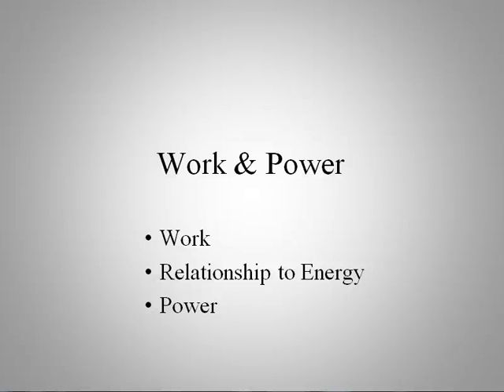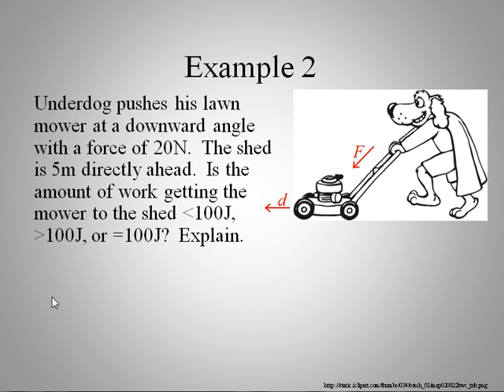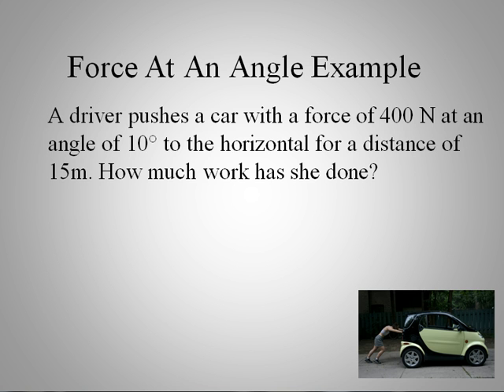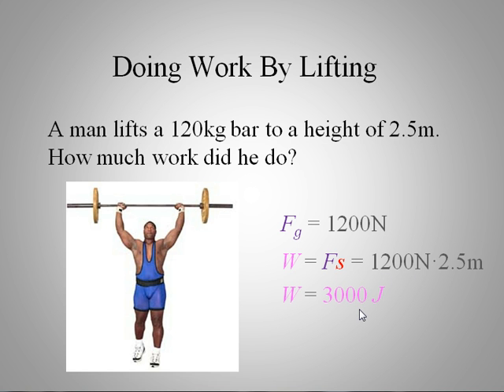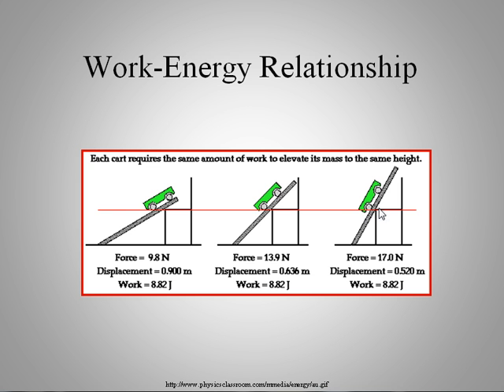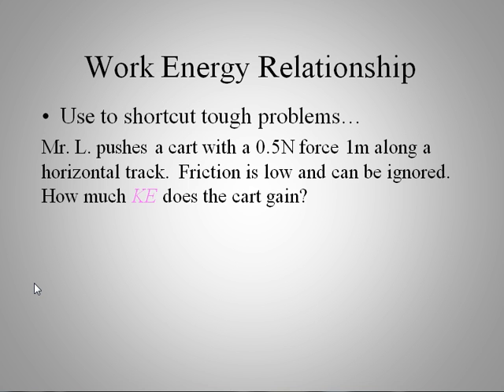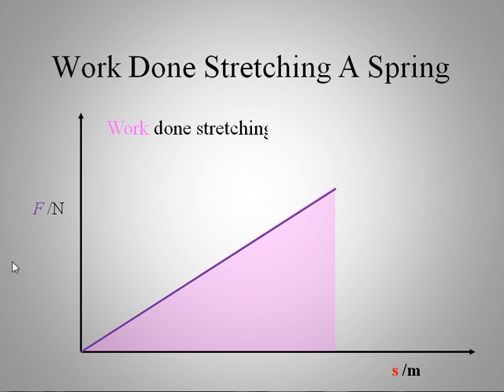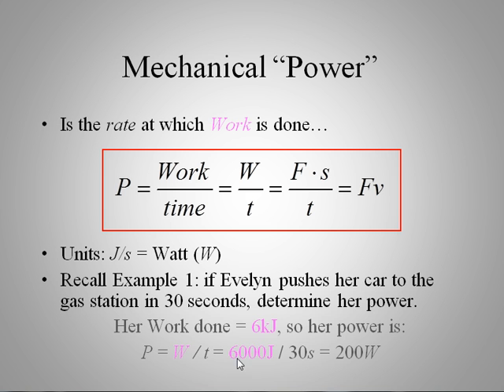IB Physics: Work and Power